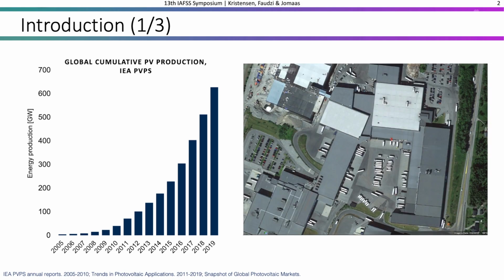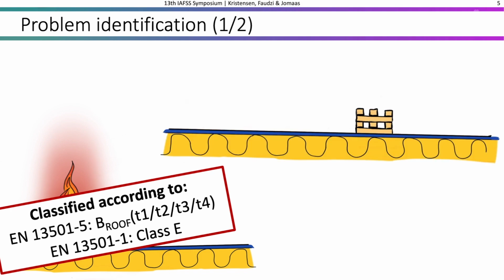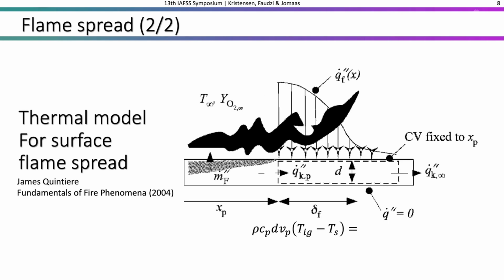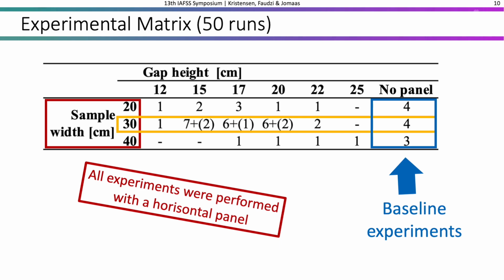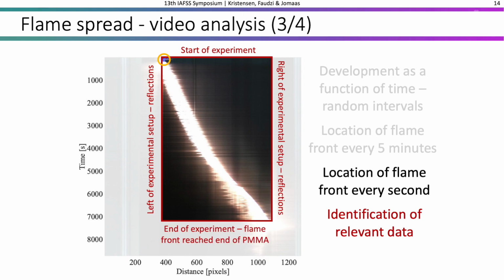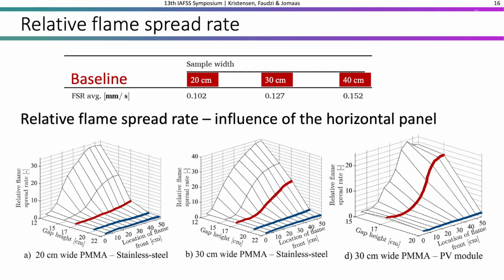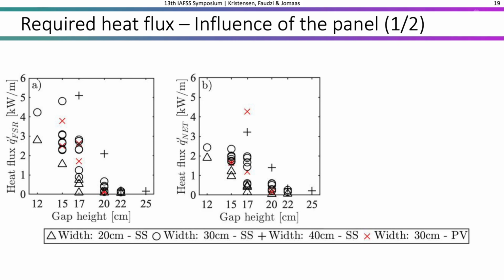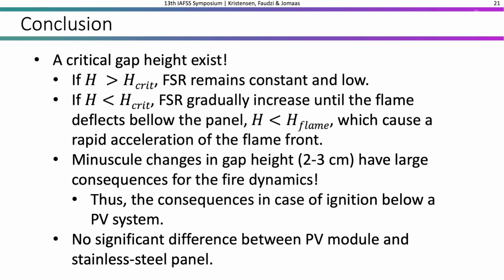Experimental Study of Flame Spread Underneath Photovoltaic (PV) Modules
Research by J. S. Kristensen, F. B. M. Faudzi* & G. Jomaas
Edinburgh Fire Research Centre, School of Engineering, University of Edinburgh
*International Master of Science in Fire Safety Engineering (IMSFE), Ghent University

It should be noted that the critical gap heights reported in the video are case specific and should therefore not be used directly for recommendations in installation standards.